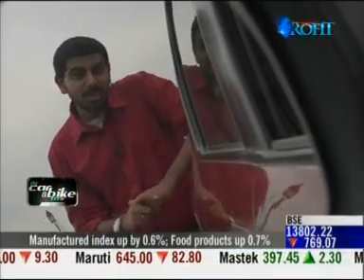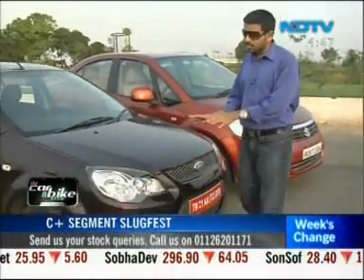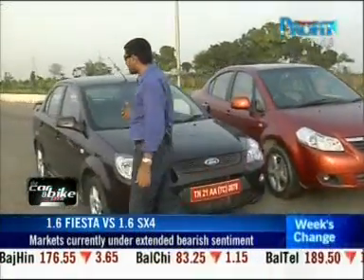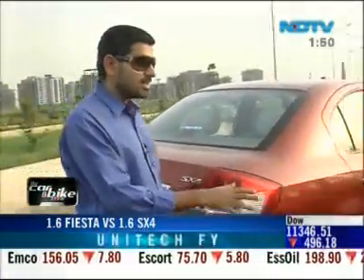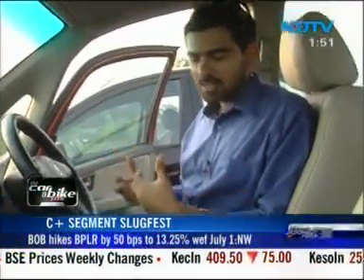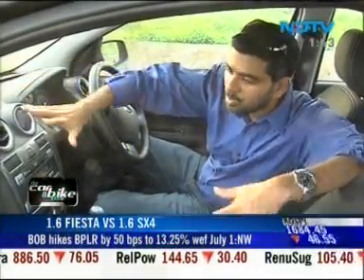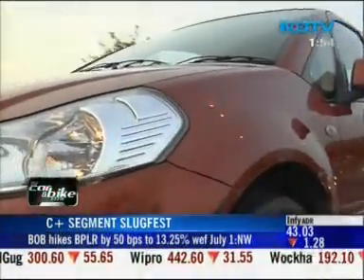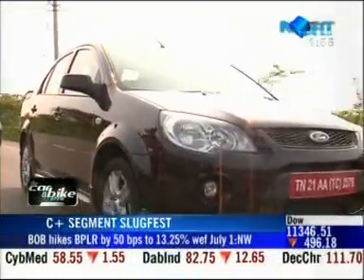shootout - fiesta Vs sx4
NDTV car and bike show rates the new fiesta series higher than the sx4